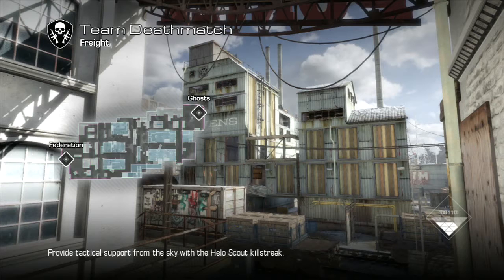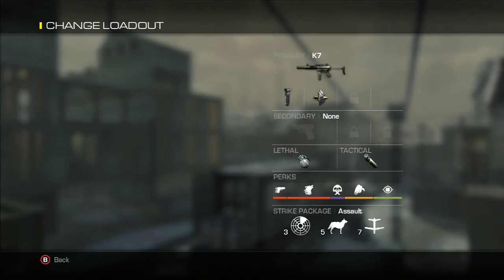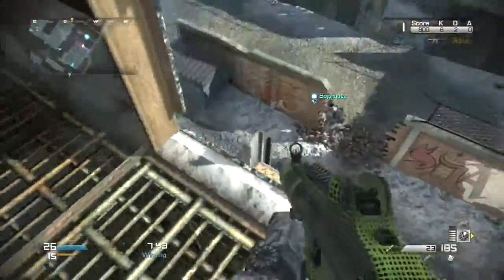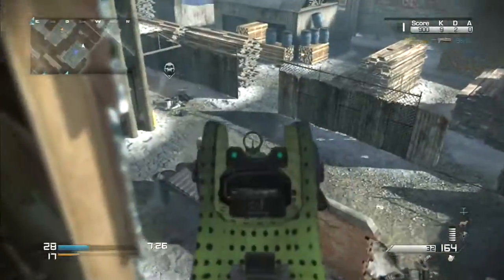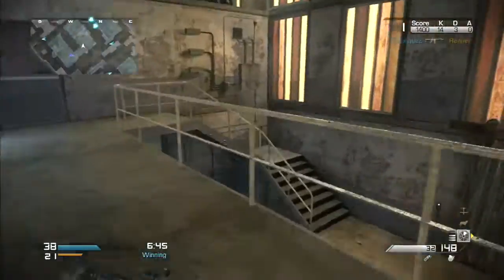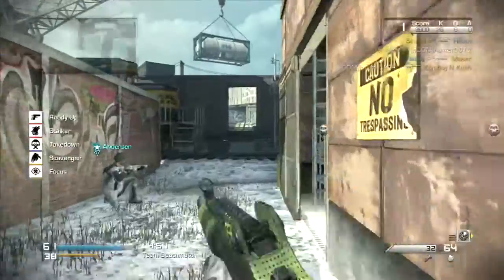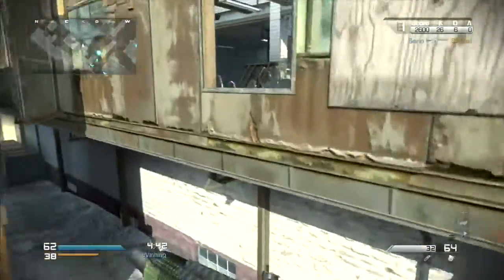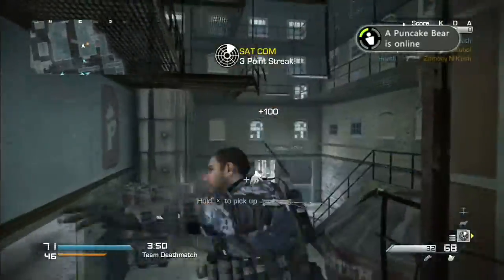K7 Best Class Steup Call of duty Ghosts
My best K7 Class Setup